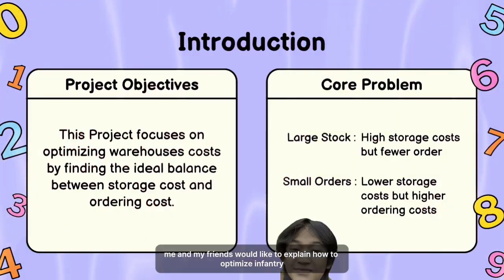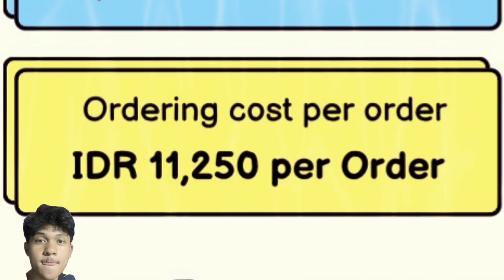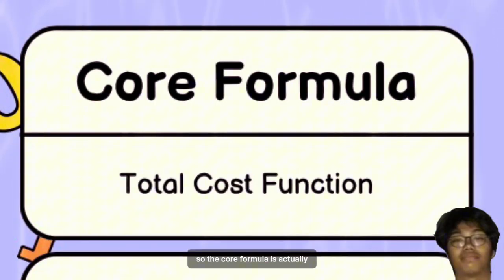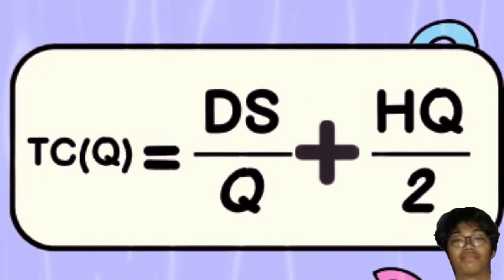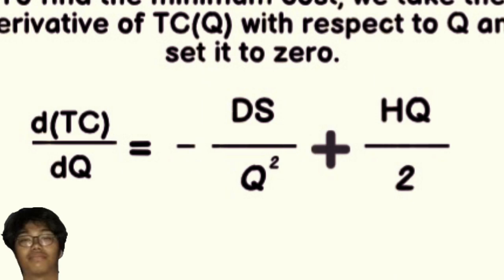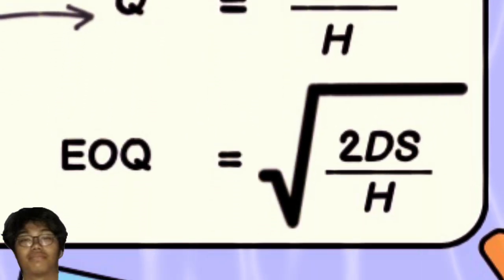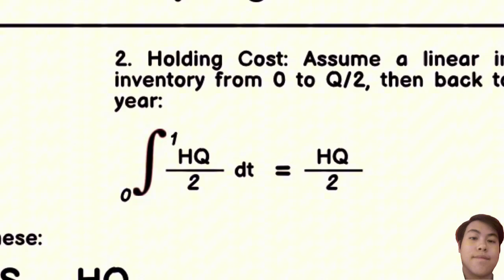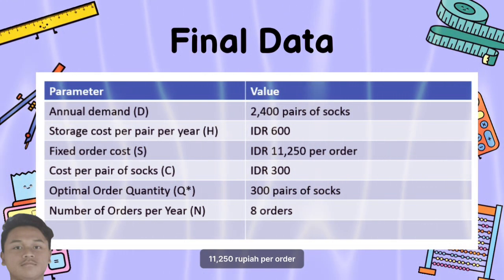Optimizing Inventory Management with CALCULUS😱: Sehat Raga's Case Study📚🧑🏻‍🏫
Math Project Class 61

Group members:
1. Muhammad Haryo Bagas - 19724094
2. Matthew Ray Hasangapon Girsang - 19724111
3. Fahri Rizal Raisulhaq - 19724105
4. Sean Patrick Song - 19724048
5. Semeru Radithyo Luthfi - 19724088

we present our final math project, solving Sehat Raga’s inventory management challenge!
Using the Economic Order Quantity (EOQ) model and calculus,
we calculate the optimal order quantity and frequency to minimize costs.

This project demonstrates the real-world application of mathematics in business.